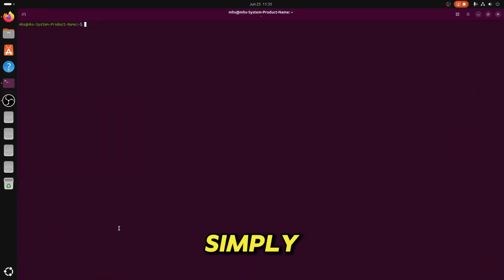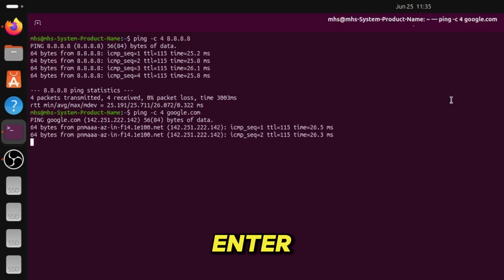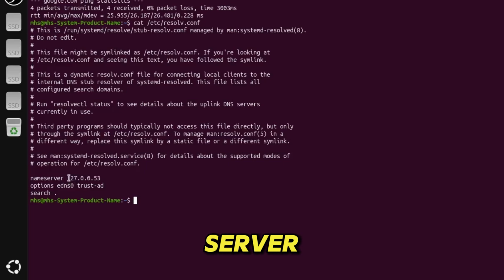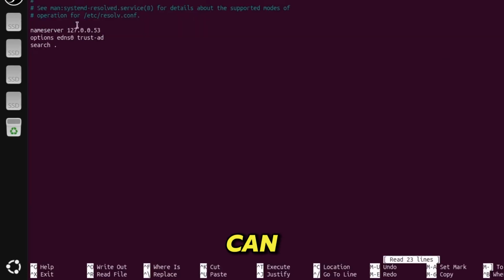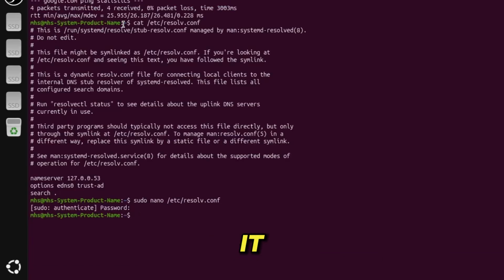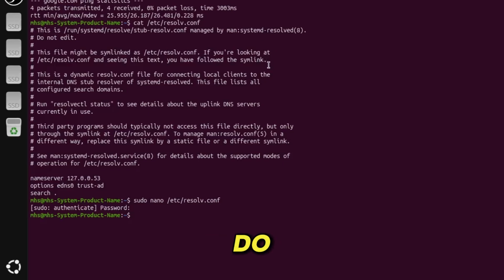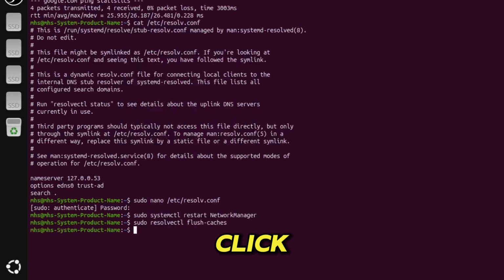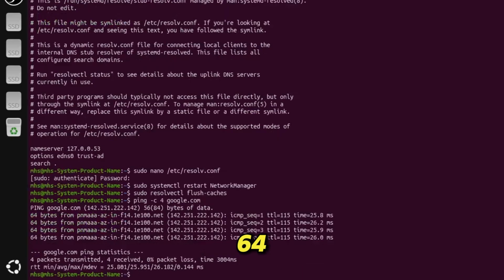How to Fix DNS Resolution Errors on Linux (2026 Guide)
Is your Linux system unable to resolve domain names or connect to websites?

In this step-by-step tutorial, you'll learn how to troubleshoot and fix DNS resolution errors on Linux. Whether you're using Ubuntu, Linux Mint, Debian, or another Linux distribution, this guide covers the most common DNS issues and their solutions.

📌 What You'll Learn:

Fix DNS resolution errors
Restart DNS services
Change DNS servers
Flush the DNS cache
Troubleshoot network configuration
Restore internet connectivity

These solutions work for most Linux distributions and can help fix website loading issues, package manager errors, and internet connection problems.